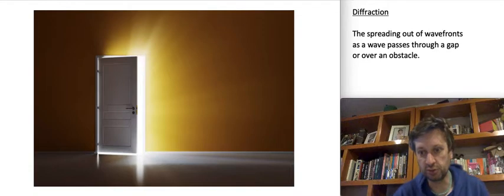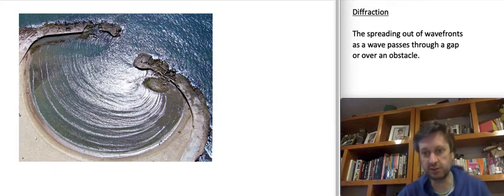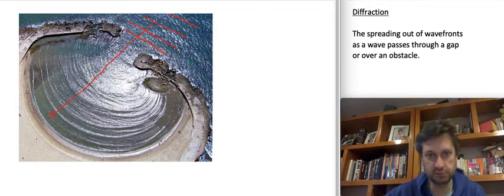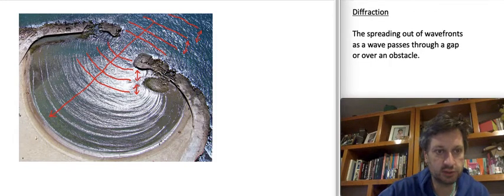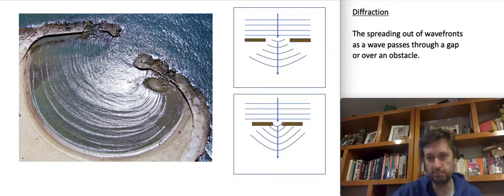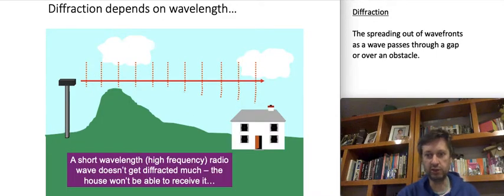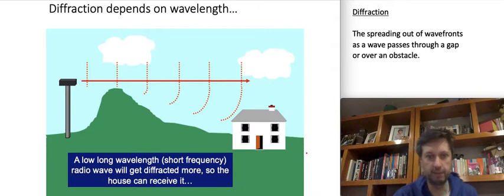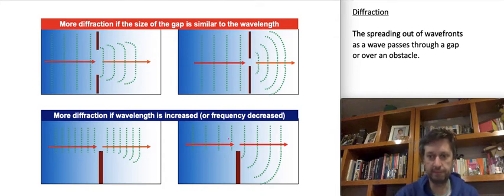vodcast diffraction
IGCSE Physics